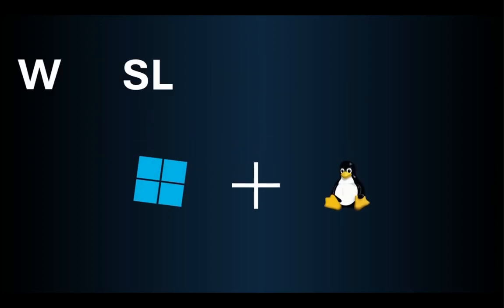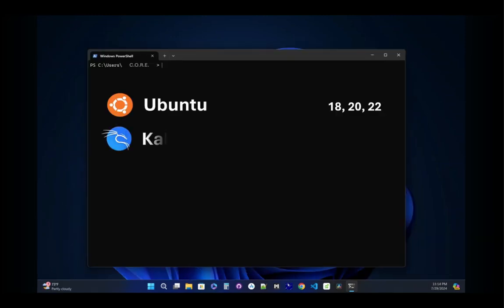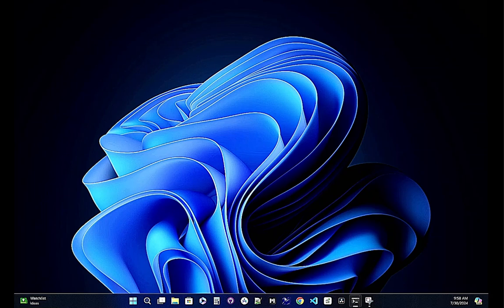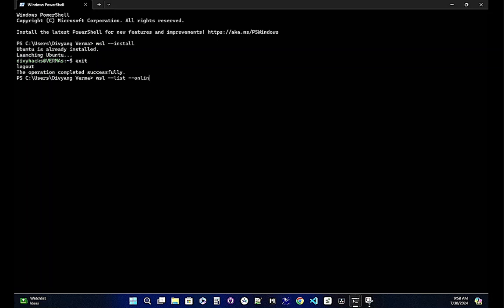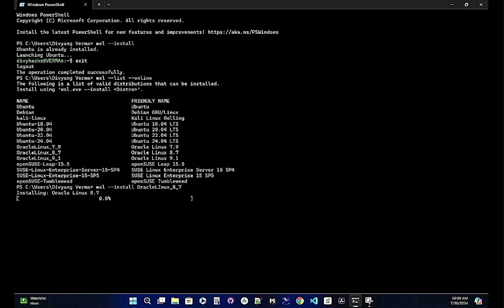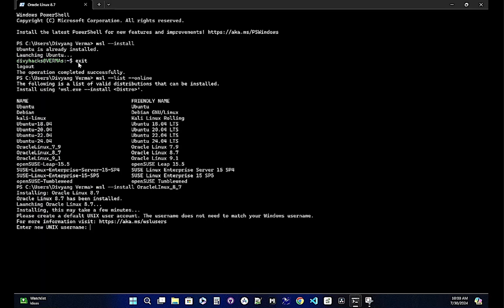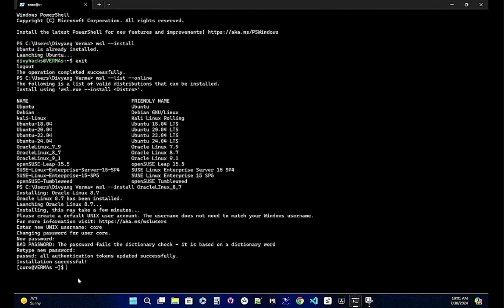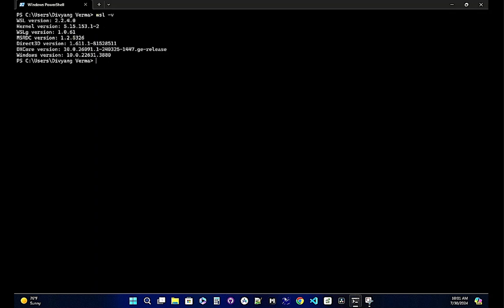What is WSL (Windows Sub System for Linux) and how do I download it?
This video explains what WSL (2) is and how to use it on Windows 11.